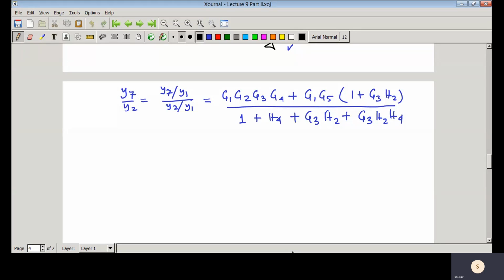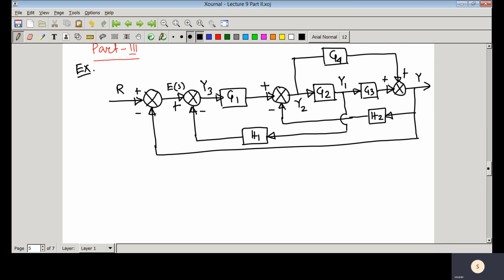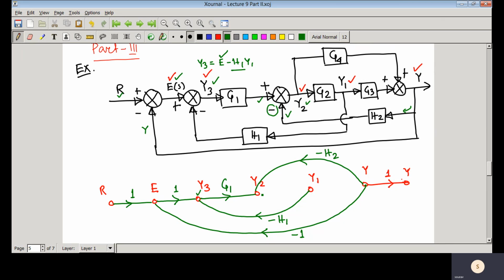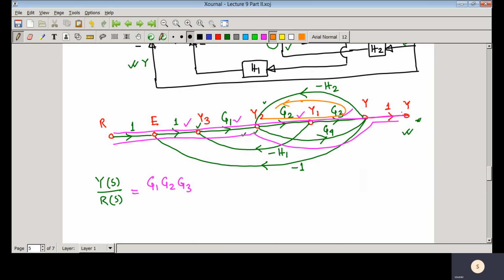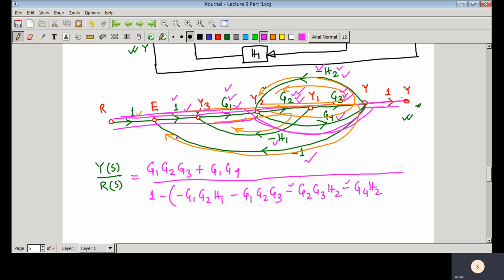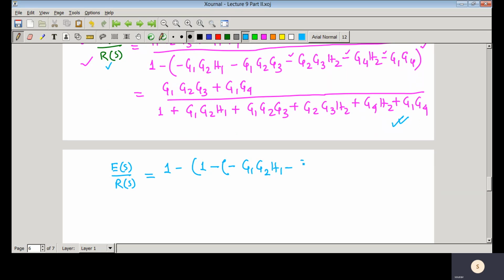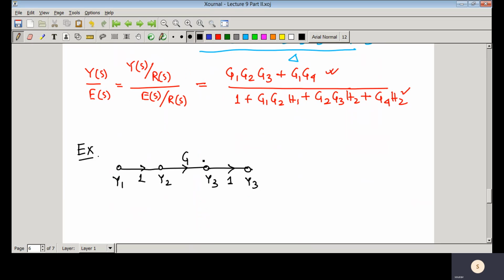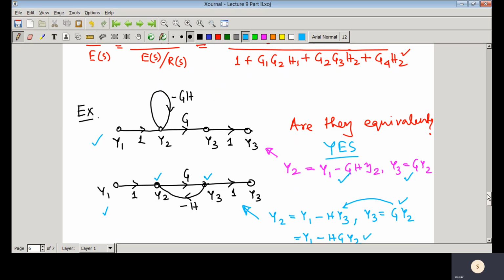Lecture 9 - (III) | Solved Example on Signal Flow Graph (SFG) and Mason's Gain Formula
Topics covered in this video:
    1. Solved Example on Signal Flow Graph (SFG) and Mason's Gain Formula